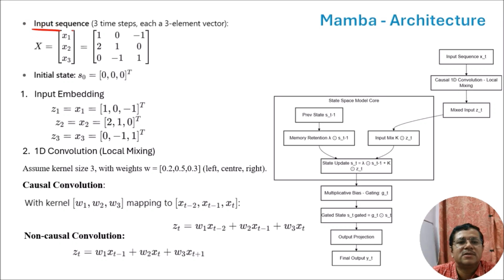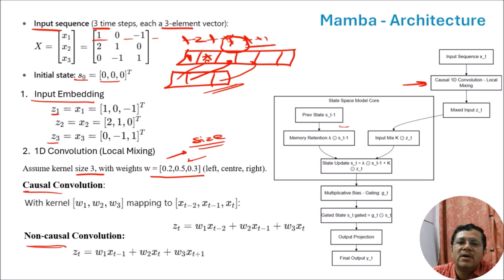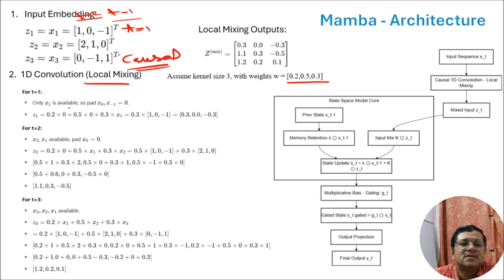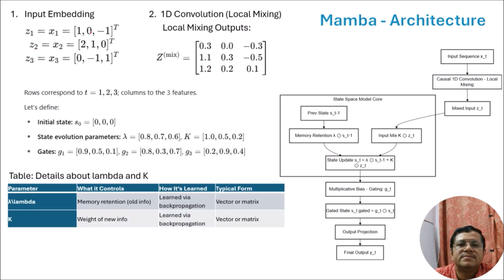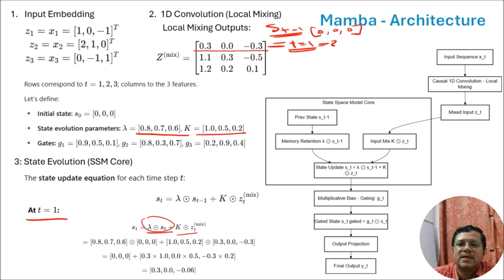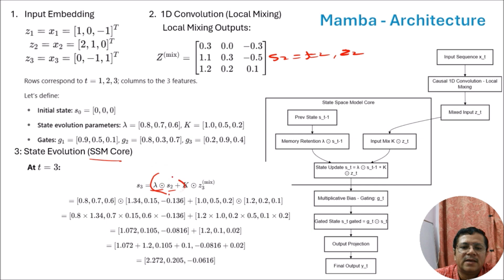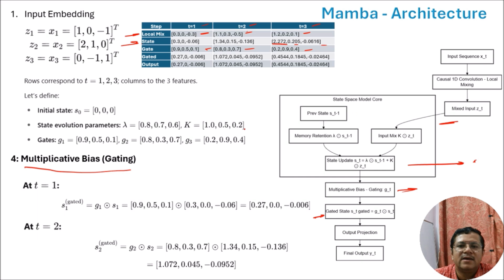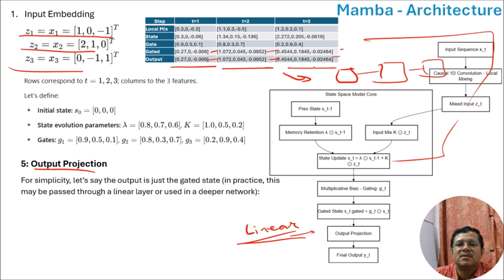MAMBA Explained Part-2: The Next-Gen Sequence Model for Deep Learning—State Space, Gates & More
Contains:
1. Deep Learning Architecture: Explore how MAMBA layers are stacked to create powerful, scalable models for text, time series, and beyond.

2. Complete Example: Follow a step-by-step walk-through with a small matrix example, seeing how each input is transformed as it passes through the model.

References
Gu, A., Dao, T., et al. (2023). "Mamba: Linear-Time Sequence Modeling with Selective State Spaces."
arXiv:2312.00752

Gu, A., Goel, K., et al. (2022). "Efficiently Modeling Long Sequences with Structured State Spaces."
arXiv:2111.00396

Annotated S4 Blog (by Sasha Rush and Albert Gu)

"State Space Models: From Physics to Machine Learning" (DeepMind x Cambridge ML)

Gu, A., et al. (2021). "Combining Recurrent, Convolutional, and Continuous State Models."
NeurIPS 2021

If you want citation in IEEE/APA/LaTeX style or additional foundational references on state space models and sequence modeling, just ask!